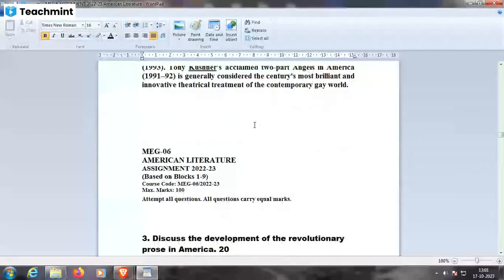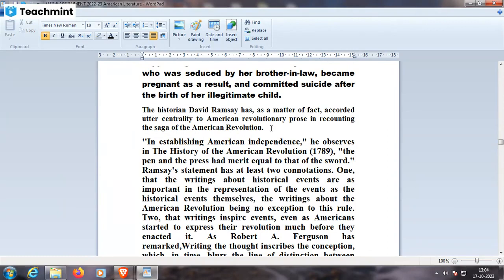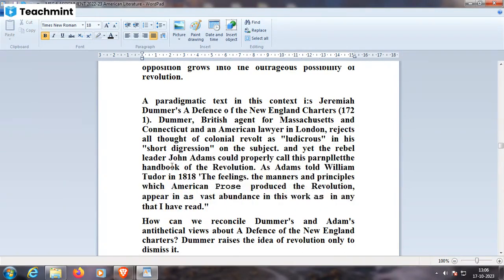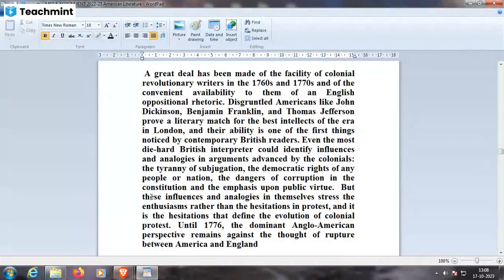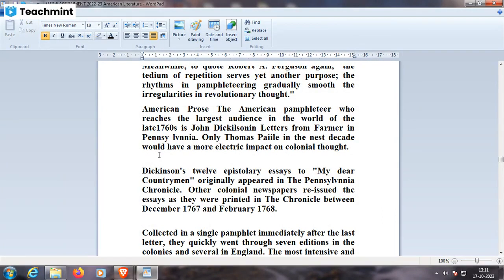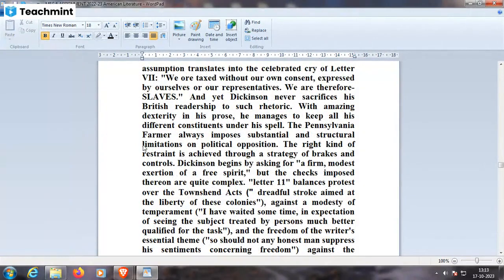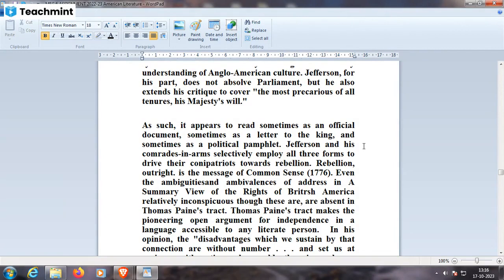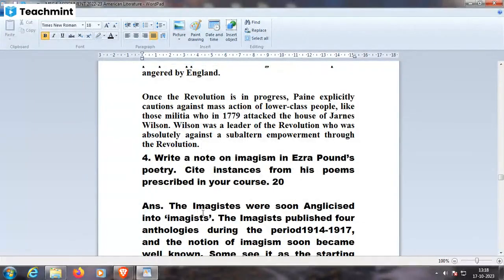Development of revolutionary prose in america